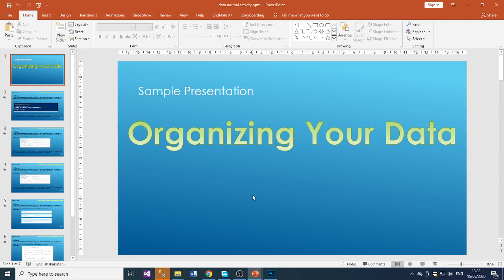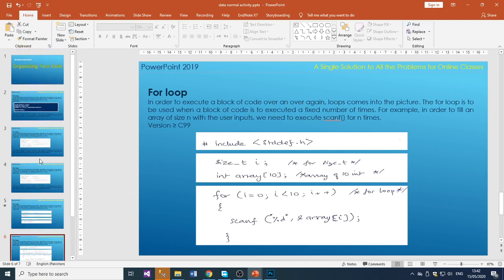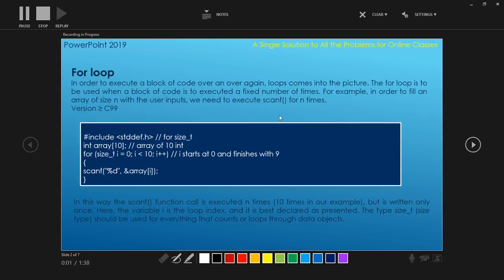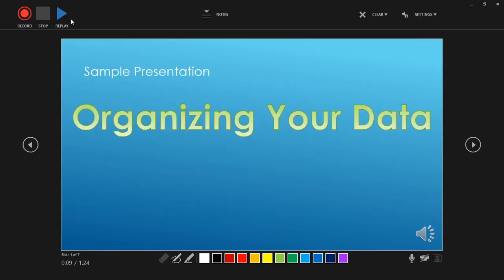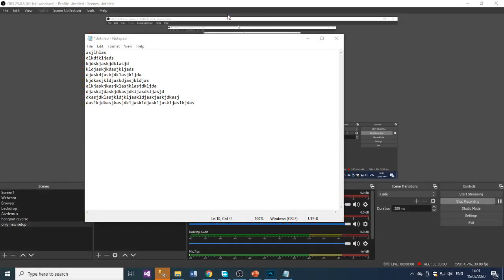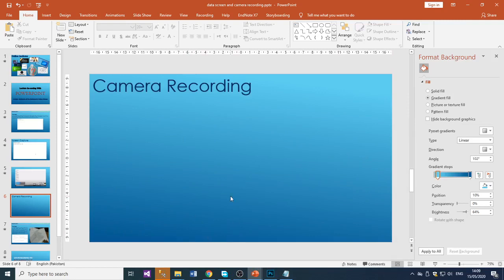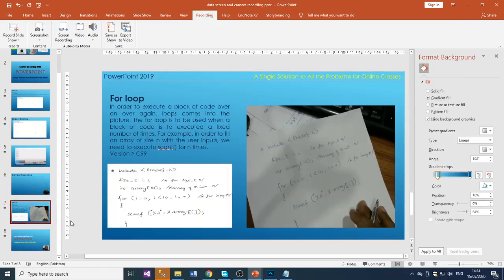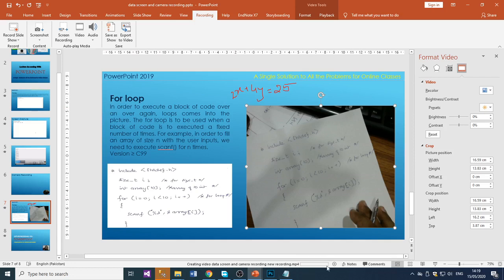Lecture Recording With PowerPoint Recording Feature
A Single Solution to All the Problems for Online Classes Recording